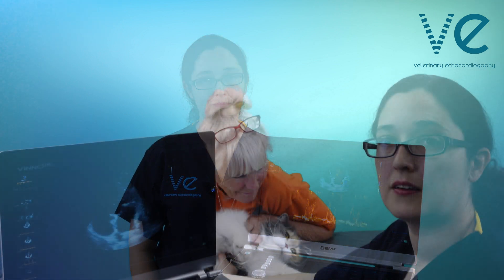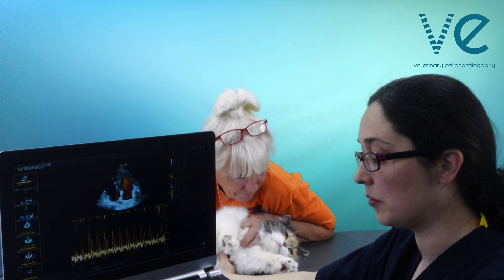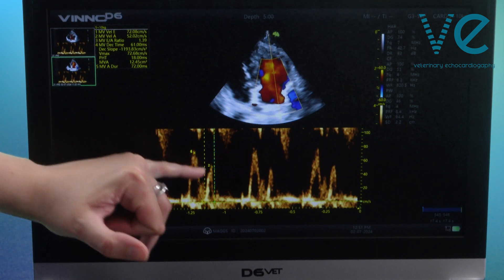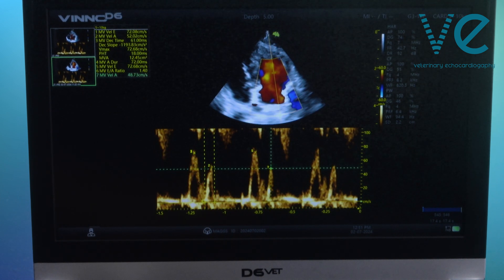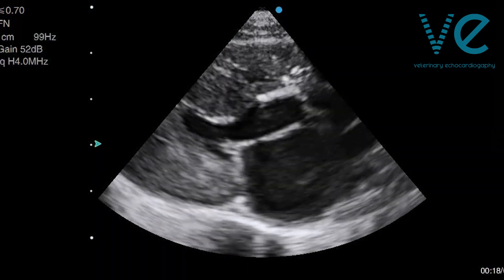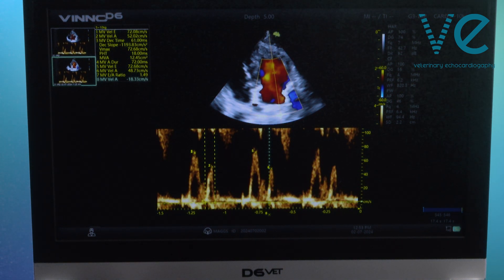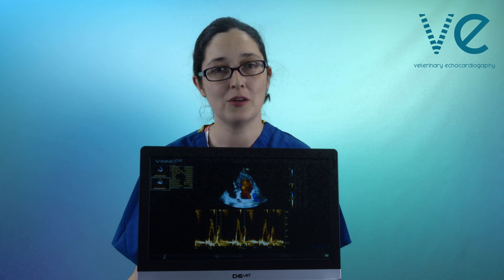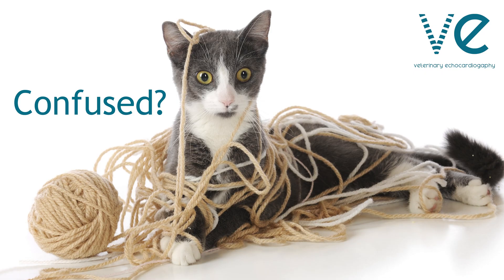Obtaining & measuring mitral E and A waves in cats (Part 2 of Mitral Inflow)